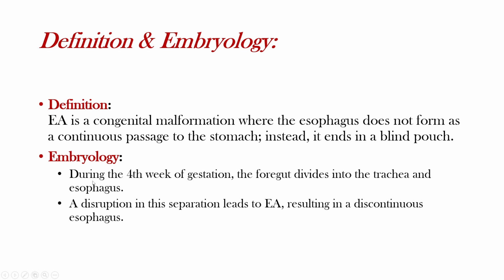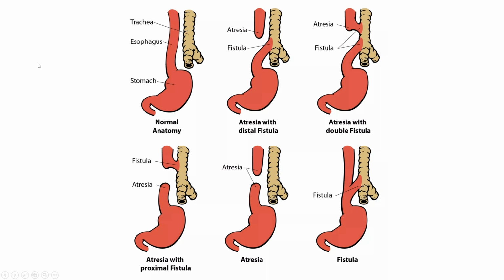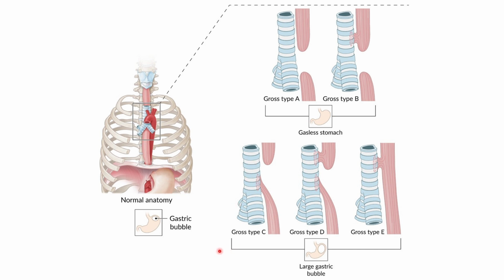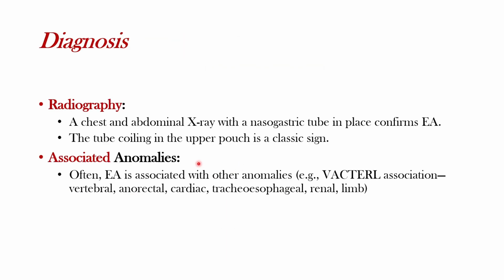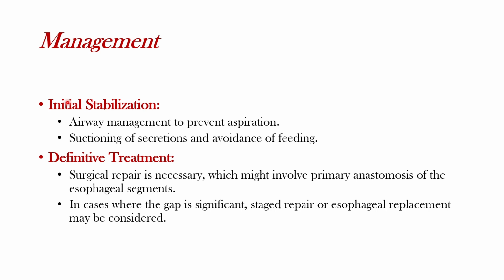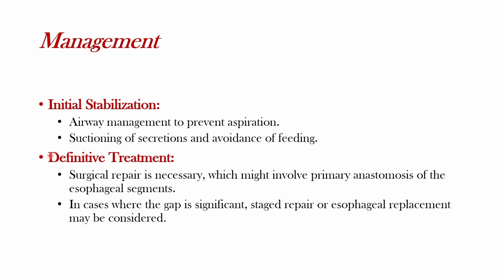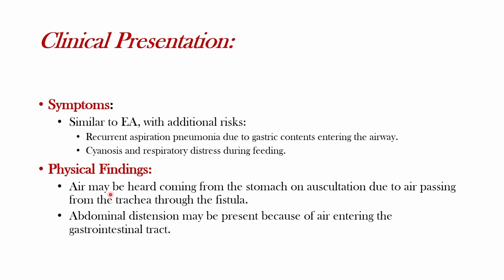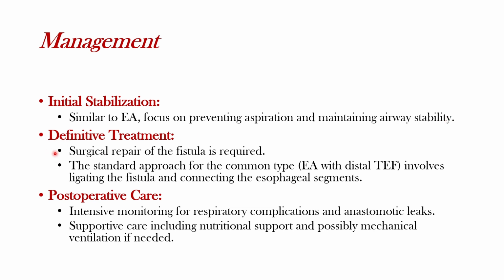esophageal atresia & tracheoesophageal fistula